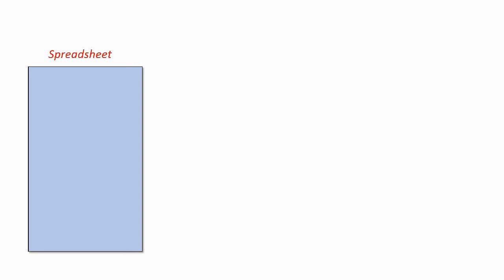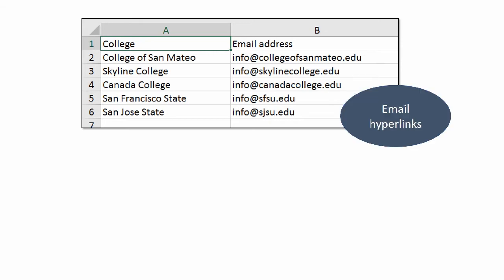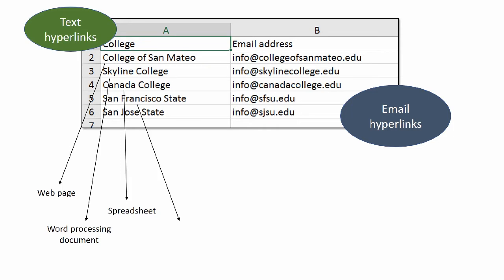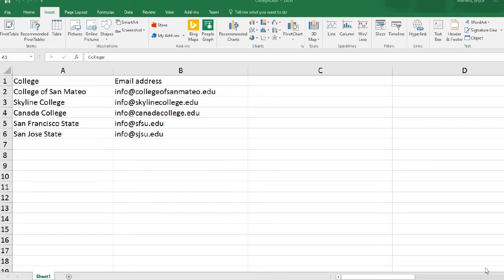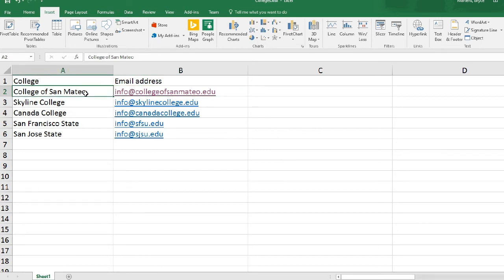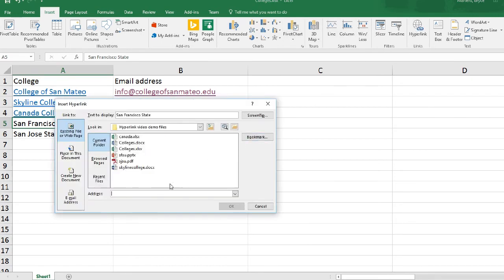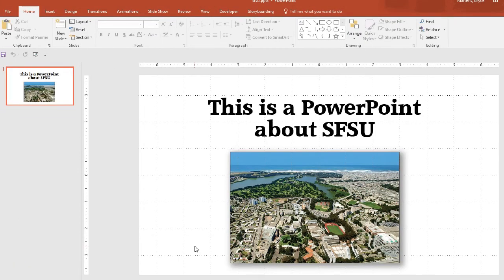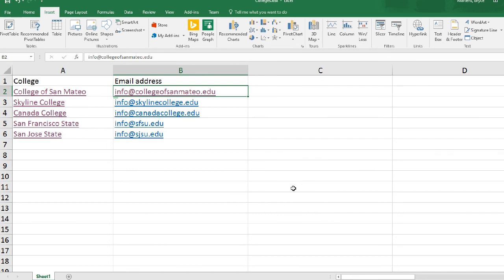Introduction to Excel -- Lesson 5: adding hyperlinks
This is the fifth lesson is a series that shows how to use Excel. This lesson covers a very practical feature, the ability to add hyperlinks to a worksheet.

There are two basic types of hyperlinks: one for email addresses, and other for text that appears anywhere on a worksheet. With a text hyperlinks, you can have your worksheet link to a web page, word processing document, spreadsheet, presentation digital media file, or PDF file. This video shows you how. It ends by showing you how you can edit any of the links. This is a very practicall way to use a spreadsheet program.

This tutorial was created by Bryce Martens, a veteran of the computer industry and long-time college computer science instructor in the San Francisco Bay Area.